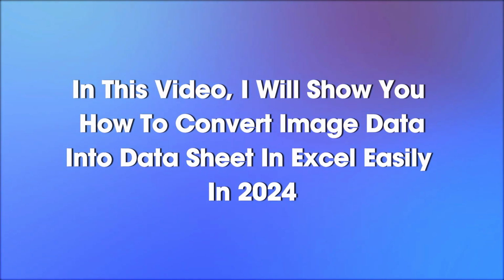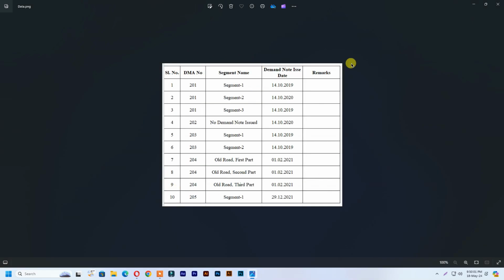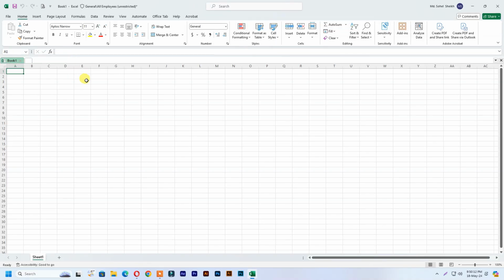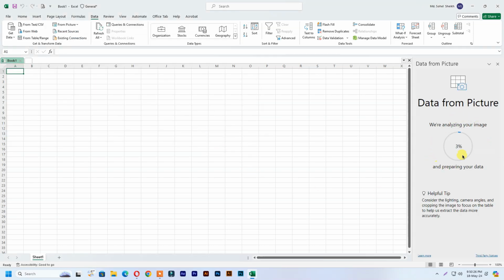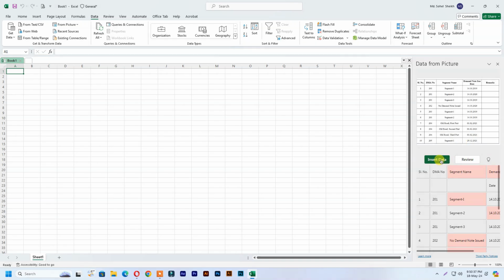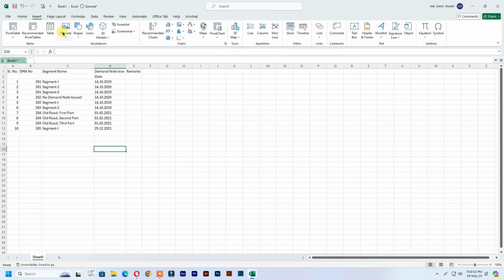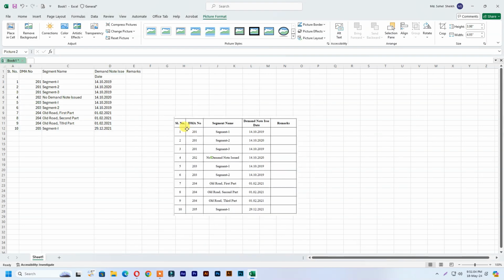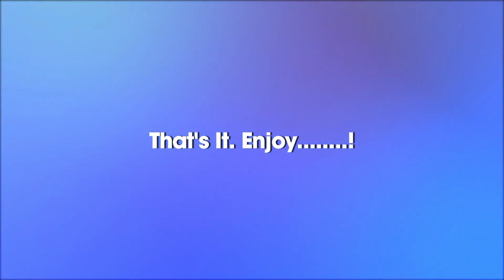Image Data To Excel Data || Convert Image Data To Excel Data Sheet Using Microsoft Excel ✔✔✔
In This Video, I Will Show You How To Convert Image Data Into Excel Data Sheet In Excel Easily In 2024